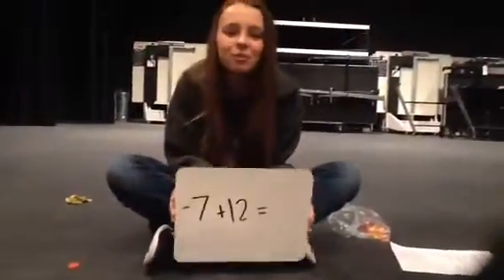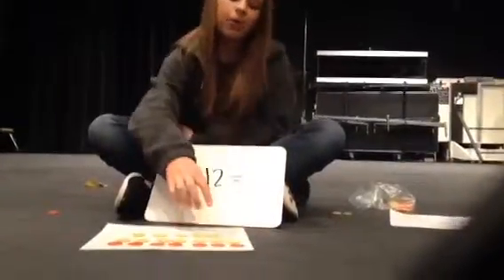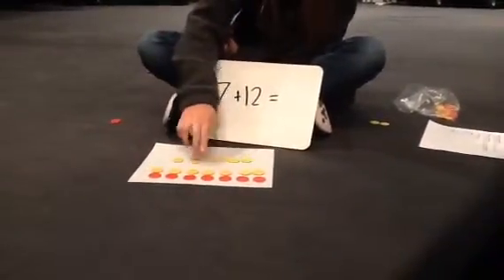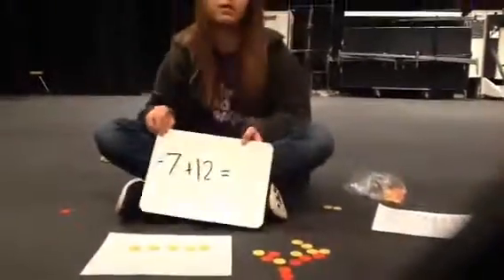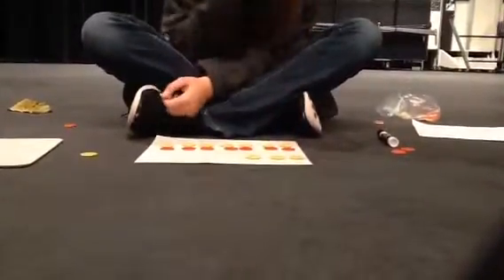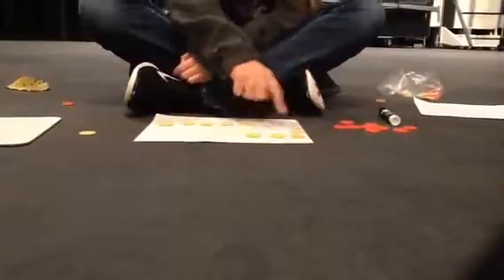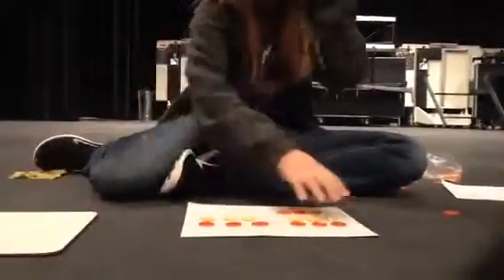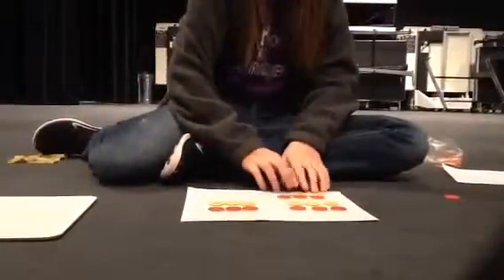Integer Chip Video by Jane W